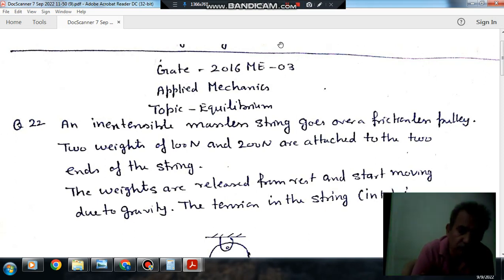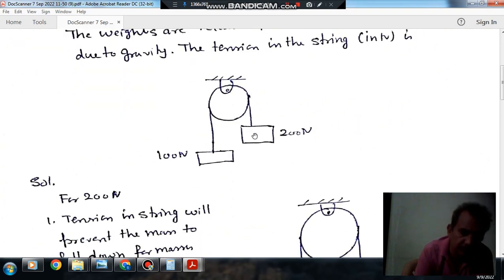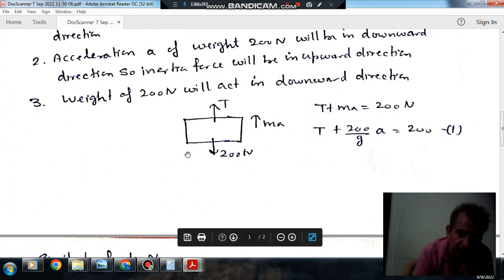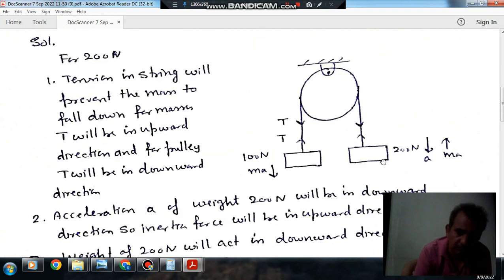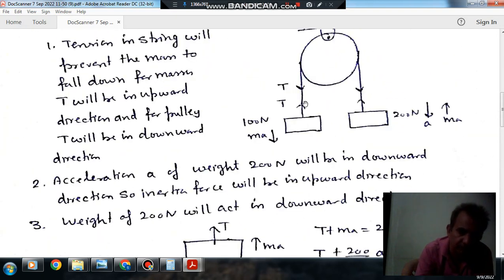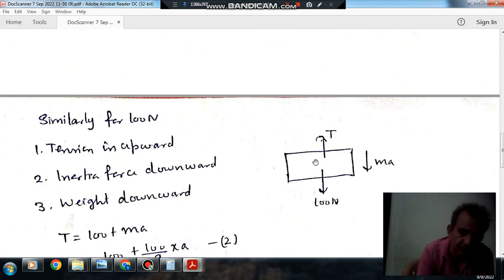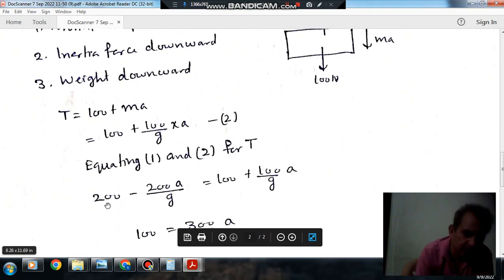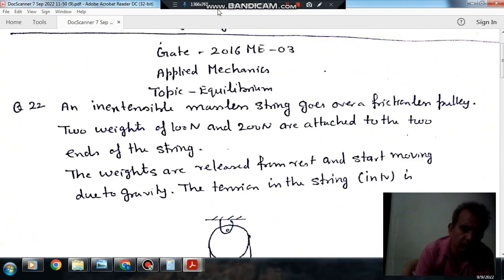Force, Work ,Power,Energy & Equilibrium ( Q22) (Gate 2016 (ME-03) Applied Mechanics)